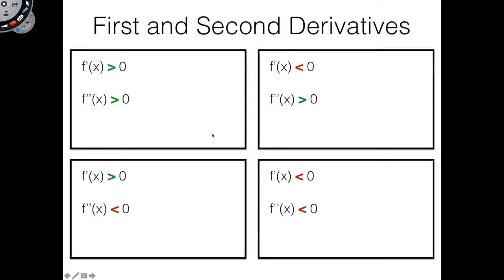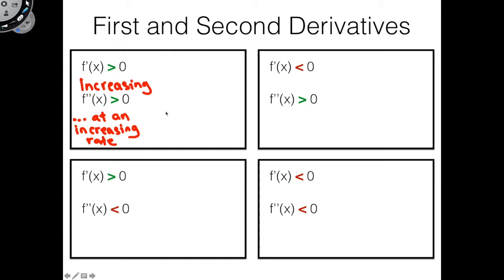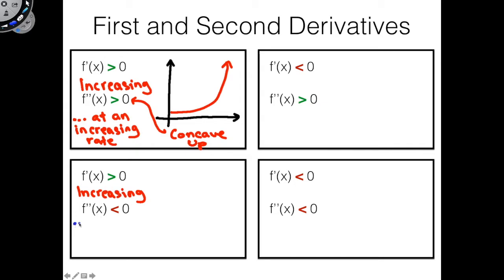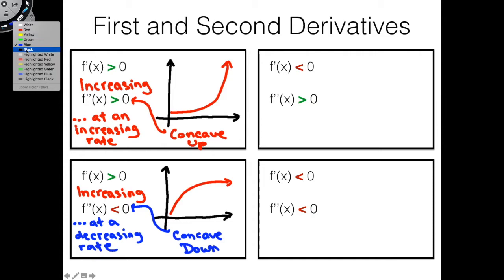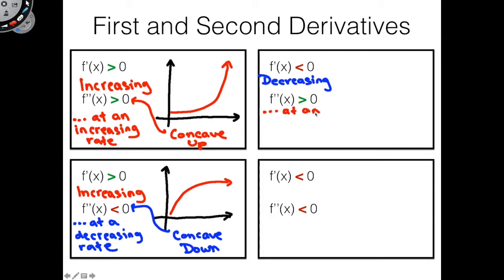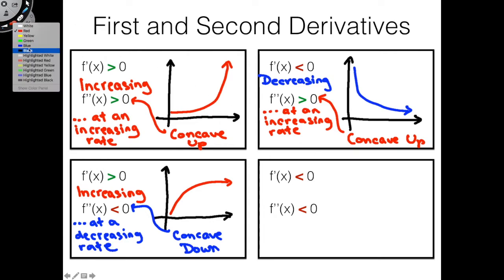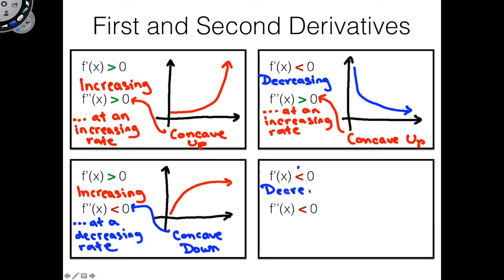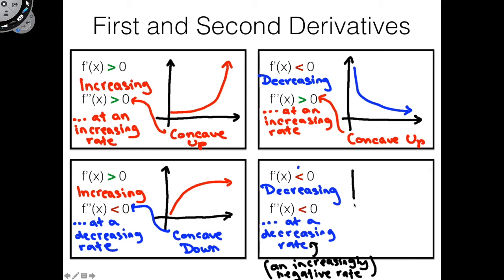Differential Calculus #14: Pre-Curve Sketching Review (First & Second Derivatives Review)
This video reviews all the main ideas discussed in the last 3 videos, and sets you up well for our next main topic: curve sketching!